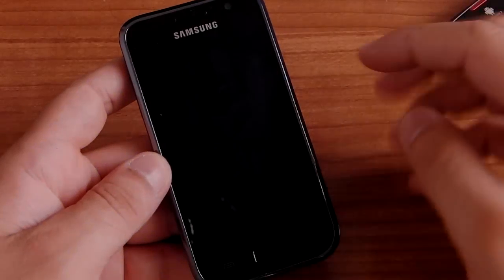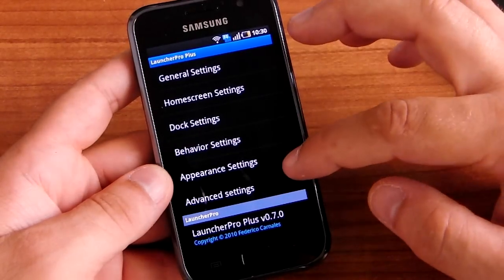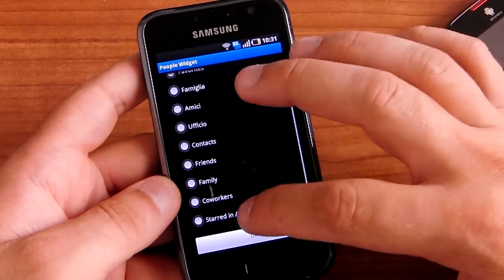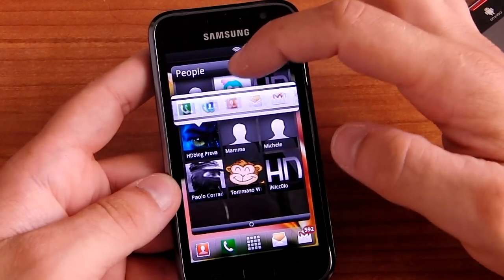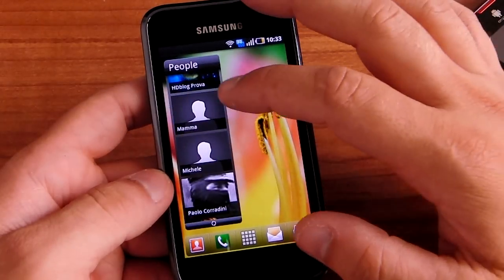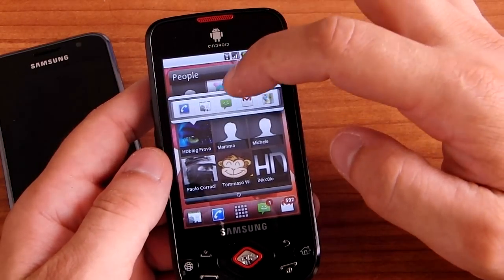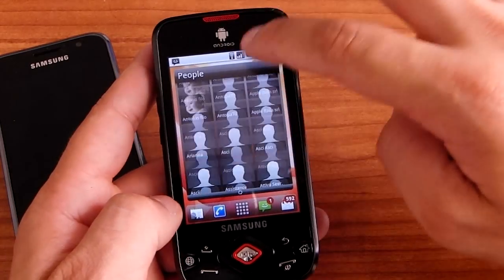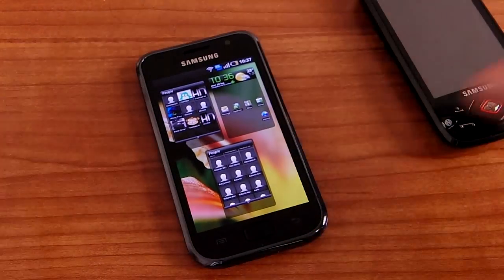LauncherPro Plus with SENSE contact Widget Android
The new LauncherPro Plus versione with the new contact widget Sense Style.